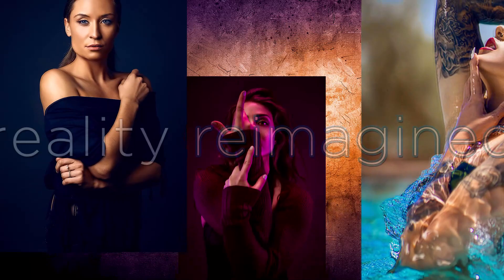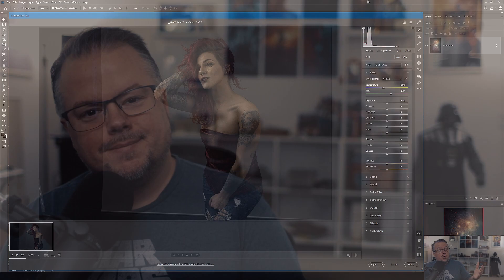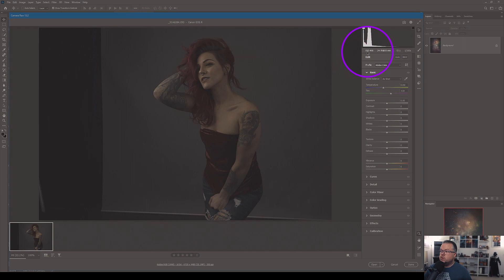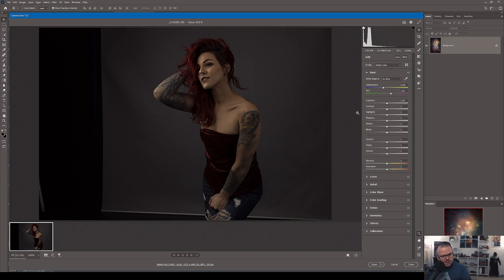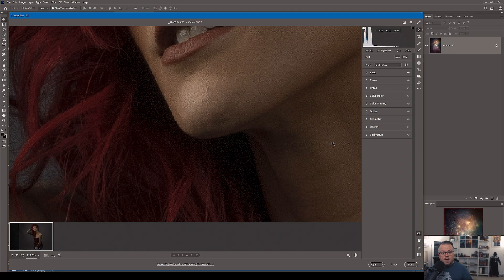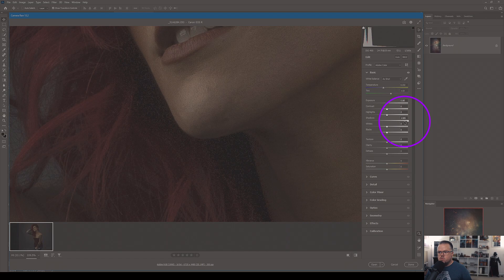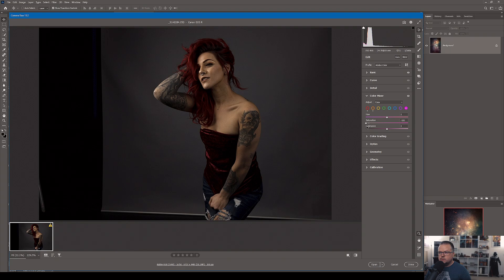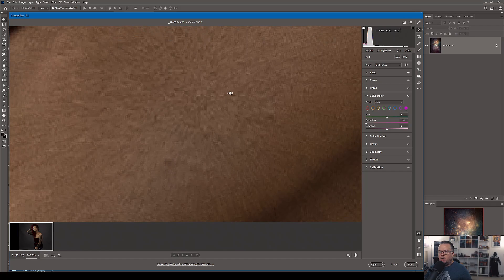Photoshop Vlog EP 14: Art & Beauty (edit alongside)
Let's take a beauty image from start to art and work on this TOGETHER.  You can download this original jpeg image (already processed through Adobe Camera Raw) and practice along side the episode.

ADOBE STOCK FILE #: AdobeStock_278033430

0:00 Intro
4:24 Adobe Camera Raw Processing
19:49 Liquify and Frequency Separation
35:34 Dodge and Burn
41:40 Eye Retouch
42:40 Subject Extraction
49:40 Adding New Backgrounds
54:19 Color Grading
01:05:27 Final Thoughts